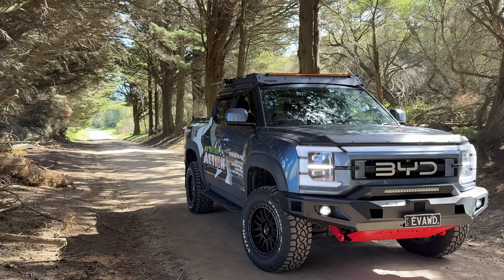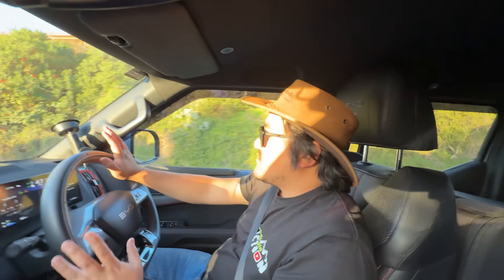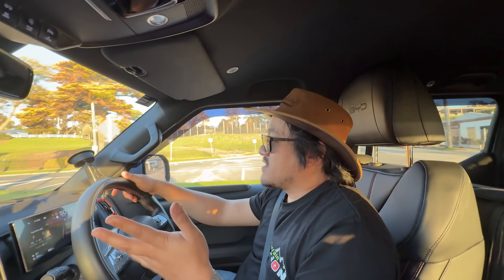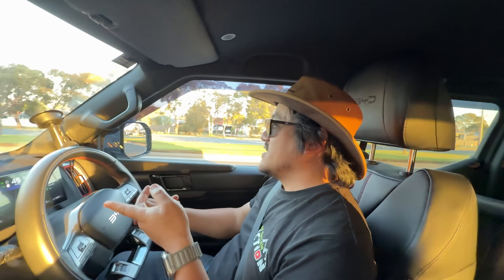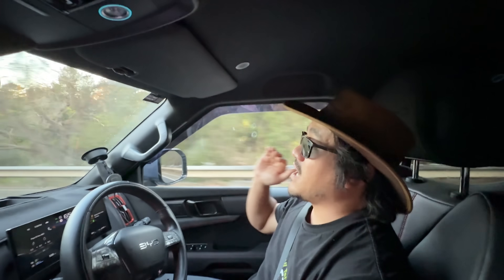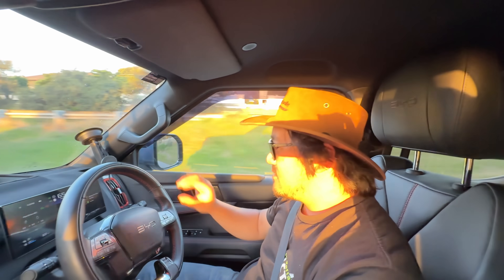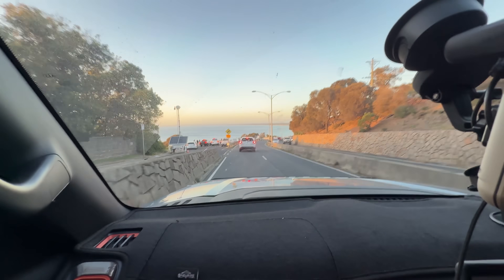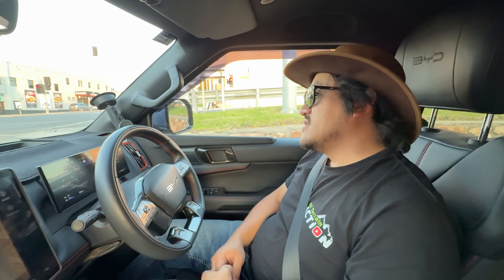8L/100KM this update changes the sharks fuel economy!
I normally drive EV only, so I barely noticed this at first. But when I had to start using fuel recently, something strange stood out... the fuel gauge just wasn't droping like it usually does on full time HEV use with an empty battery. That's when I realised… there might have been an improvement in fuel economy in HEV use! And it seems that it all comes down to a new charging algorithm change in a recent update that doesn't just help with towing! 0-60km/hr less than 8L/100km ? 60-80km/hr 8-9L/100km?